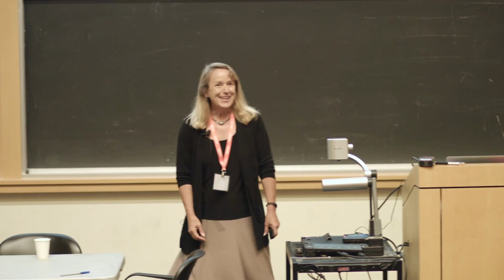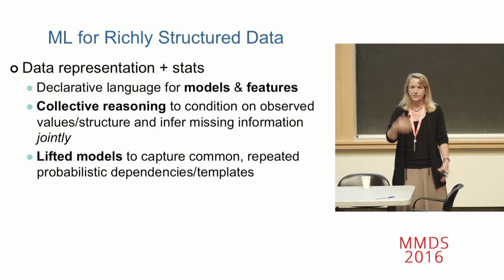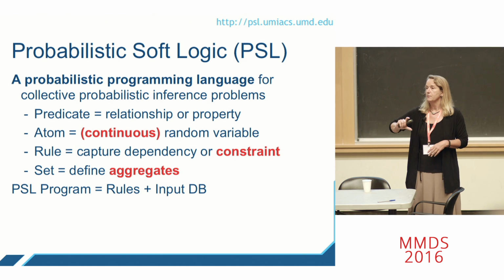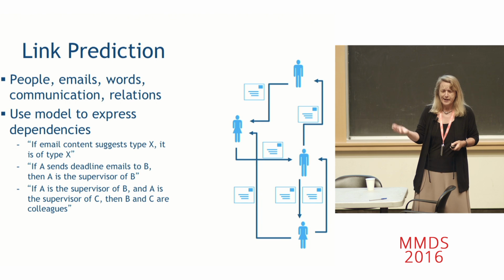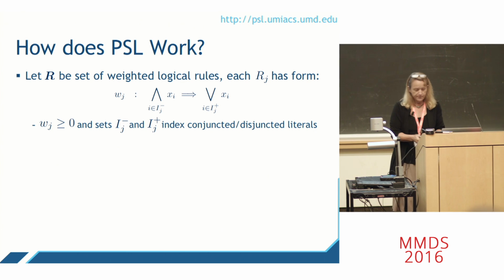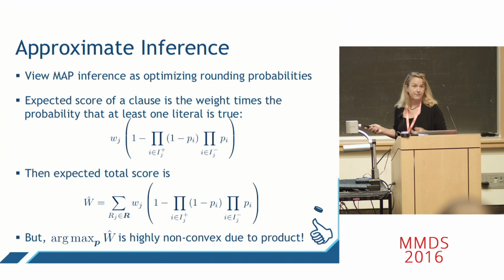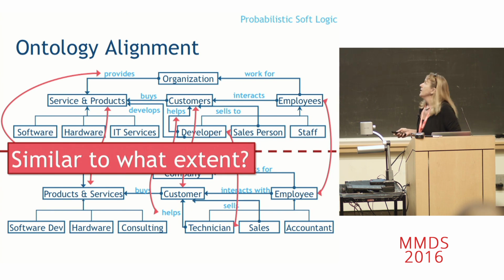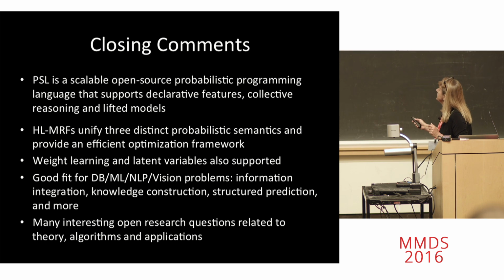Scalable Collective Inference from Richly Structured Data (Lise Getoor)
In this talk, I will introduce hinge-loss Markov random fields (HLMRFs), a new kind of probabilistic graphical model that supports scalable collective inference from richly structured data. HL-MRFs unify three different approaches to convex inference: LP approximations for randomized algorithms, local relaxations for probabilistic graphical models, and inference in soft logic. I will show that all three lead to the same inference objective. HL-MRFs typically have richly connected yet sparse dependency structures, and I will describe an inference algorithm that exploits the fine-grained dependency structures and is much more scalable than general-purpose convex optimization approaches. Along the way, I will describe probabilistic soft logic, a declarative language for defining HL-MRFS.